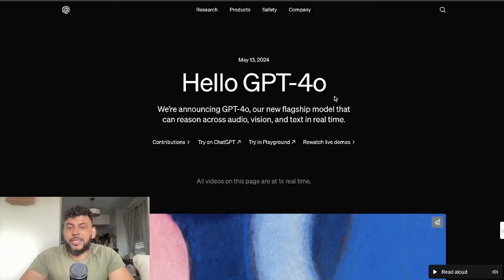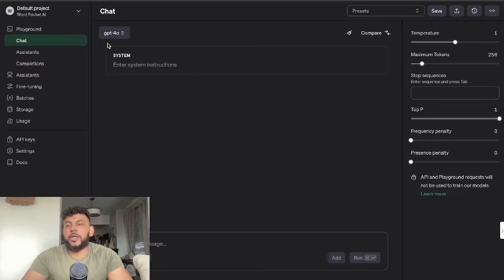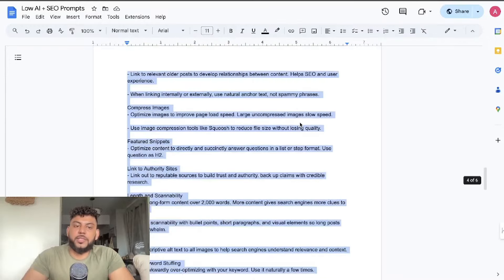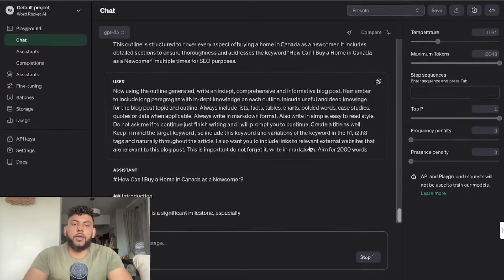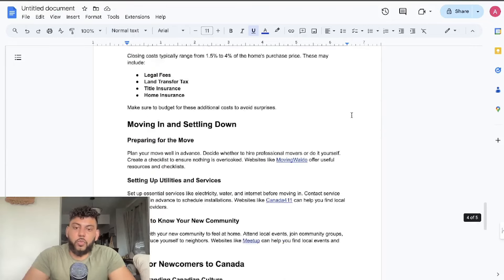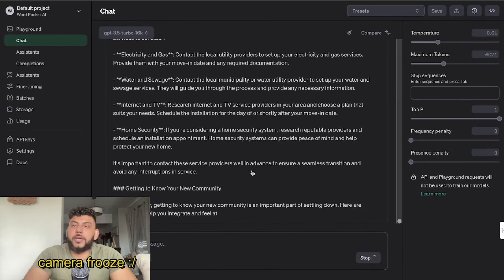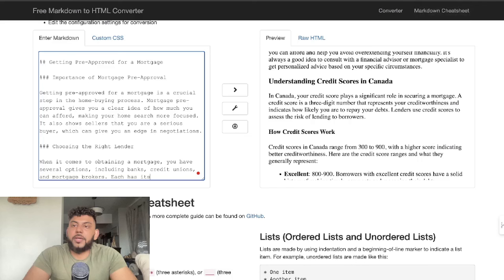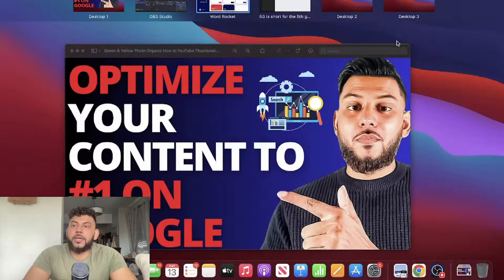GPT-4o Revealed - Writing a 4000 Word Blog Post (Better Than Opus?)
Welcome to our first look at GPT-4o! In this video, we take you on a comprehensive walkthrough of OpenAI's newest model, GPT-4o, and put it to the test by writing a 4000-word blog post.

Watch as we explore the capabilities, features, and improvements of GPT-4o compared to its predecessor, GPT-4.

We'll dive deep into the quality of the article generated by GPT-4o, evaluating its coherence, creativity, and accuracy. Whether you're a content creator, writer, or tech enthusiast, this detailed review and comparison will give you valuable insights into the potential of GPT-4o in transforming the way we create content.

Key Highlights:

Introduction to GPT-4o: What's new and improved
Step-by-step guide to generating a 4000-word blog post
Side-by-side comparison of GPT-4o and GPT-4
In-depth analysis of article quality and performance
Practical applications and use cases for GPT-4o